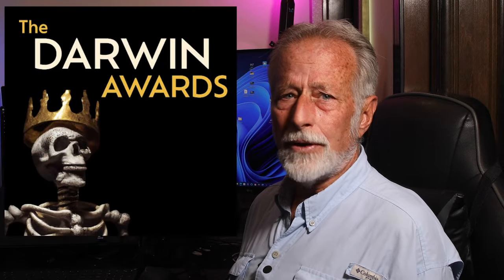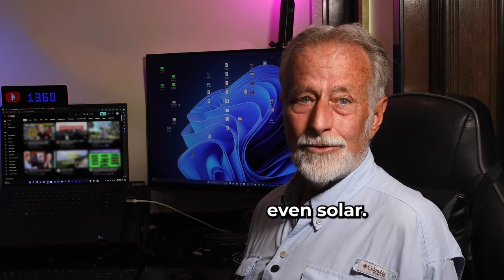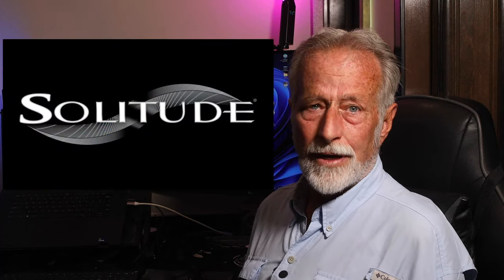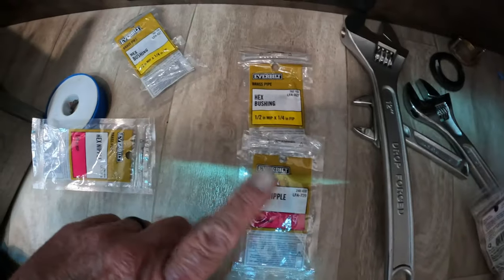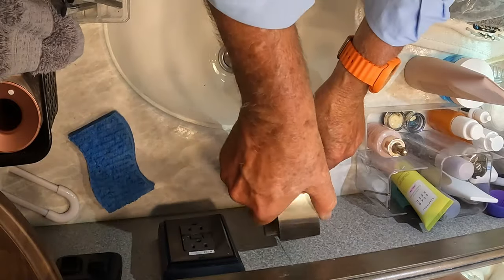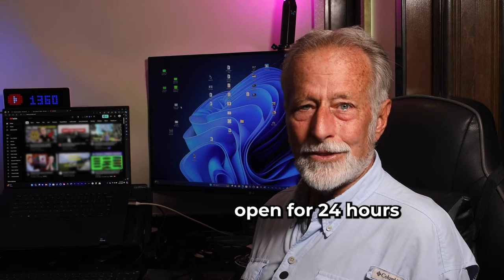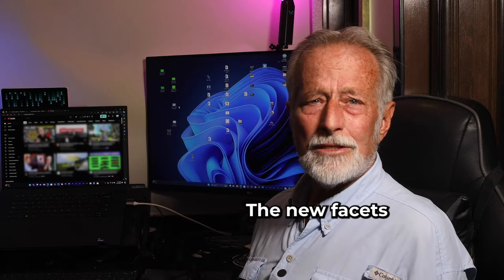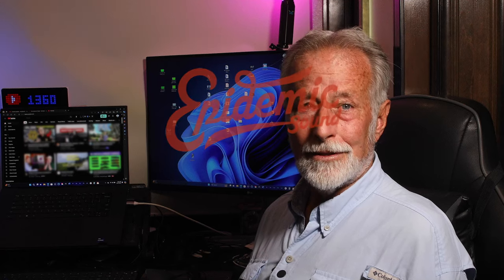Flow Restrictors can ruin your RVing experience!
Flow Restrictors? ⬇️⬇️⬇️⬇️

Do your RV Faucets have flow restrictors? Ours Did! Are they a help or a pain? The lowest bid strikes again. Our OEM faucets could barely put out a stream, they were rusting and unsightly. They may have been a great marketing idea at the time but they are a pain in the back side now. So many projects in our RVs seem to be easy until you start, and then they become a pain. This one was a lot easier than I thought.
Now we have a choice, full service when at full hookups and barely on when boondocking. I do like choices, don’t you?
Hop on board and see what you think of our newest modification/upgrade. We think you’ll like it!
If you can, we have a link in our “Show More” section below. We are working on creating a very personal sense of community giving you a closer relationship with OLT and hopefully each other.
We will never take you for granted...

Special thanks to all our new subscribers for helping us to grow! Thank you so much

We hope you “Travel safe”!

We are a participant in the Amazon Services LLC Associates Program, an affiliate advertising program designed to provide a means for us to earn fees by linking to Amazon.com and related sites. This commission comes at no additional cost to you but helps us keep providing the content we love to share.  😍

OLT

WORKPRO
3-piece Adjustable Wrench Set:

Blue Monster 3/4 Inch x 1429 Inch MDPE Blue Teflon Tape:

Coast® FL75 700 Lumen Dual Color Twist Focus™ LED Headlamp, Black:

Brushed Nickel Bathroom Faucet Waterfall Spout Bathroom Faucet 1 Hole:

So, give your Videos a boost by adding some great music to them.

Vecteezy

 the_adventures_of_grizz       (Instagram)

Canon 70d
Canon G7x
Instant 360
Polar Pro ND filters for drones
Aputure V Mic D1
Newer CM28 lav mic
Zoom Audio Recorder
Seagate Iron Wolf Drives
Dell Inspiron 7352 Intel I Core I7 Now our backup.
Dell XPS 17” 9710 Creator Core i9

ES_Bicycling on Mars – The Big Let Down
    _Swiss Cheese – Sugoi
   _ EZ Target – Matt Large

0:00 – Intro
0:10 – Gammick?
0:45 – Choices
1:20 – Sustainability
2:49 – Had her Fill
3:31 – Not so Fast
4:51 – Do it Right
5:39 – Now Look
6:11 – The Knob
7:12 – Extra Parts?
7:35 – Season Opener

-Category-

 Travel & Events

*Notice: In the State of Arizona and 41 others, if you participate in trolling, cyberbullying, or harassing of anyone of any age online by leaving disparaging remarks, taunts, threats, spamming, or by any other means, attempt to intimidate anyone. It is not acceptable and there is NO justification for bullying. You open yourself to litigation by the State, and in Arizona, the penalties can be 6 months, $2500, or both. Don’t believe it? Look it up ARS §§ 13-707. Or call the AG.
FYI, YouTube reads your comments and may take action as well.